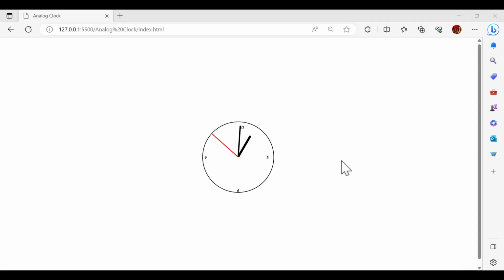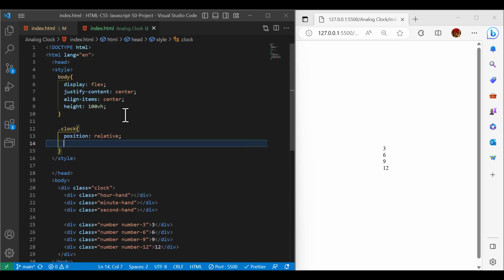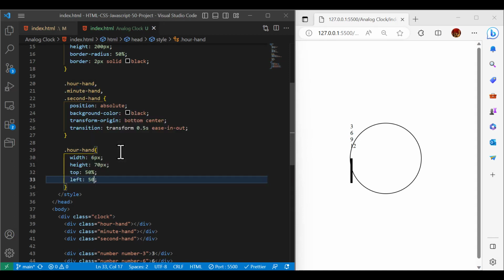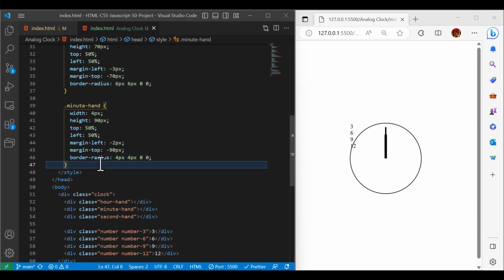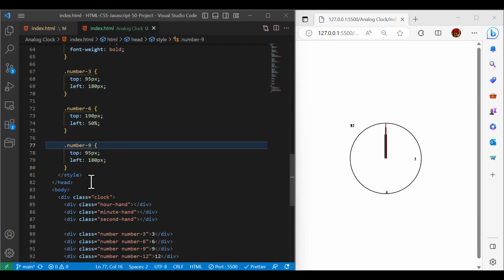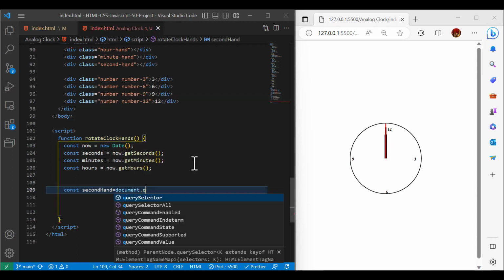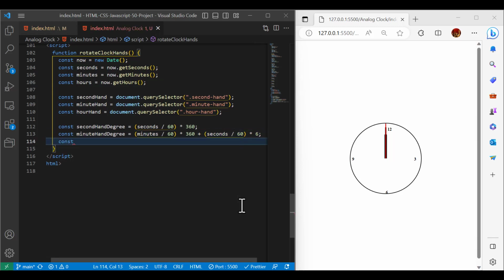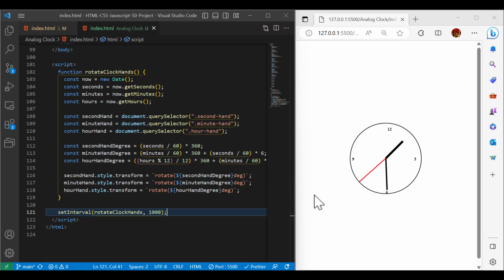HTML CSS JavaScript Project 11:Analog Clock